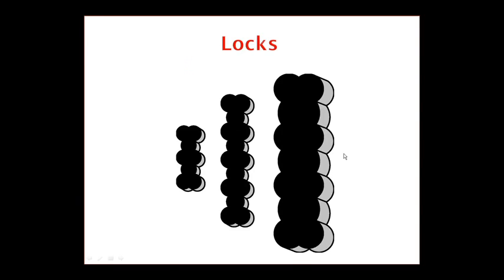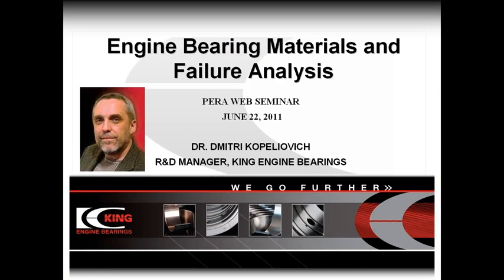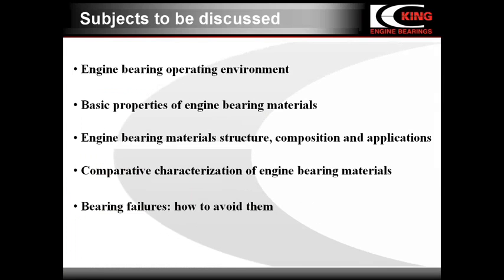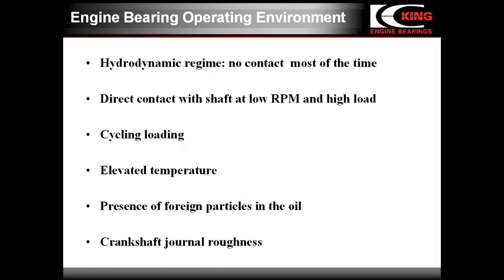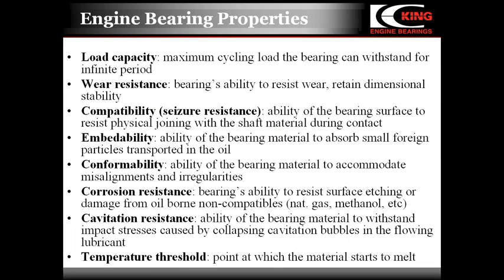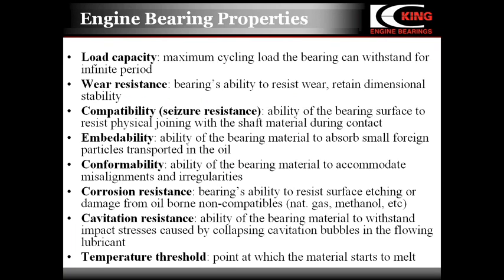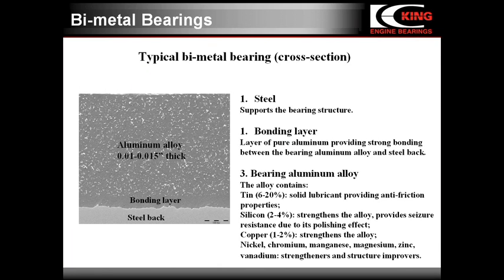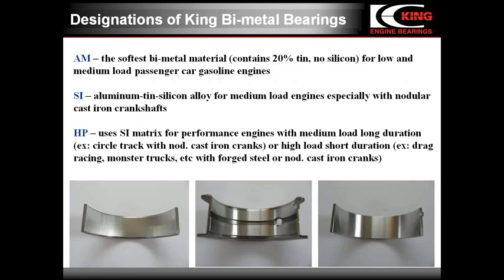King Engine Bearings PERA -Part 1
King Engine Bearings Presents PERA Webinar: Engine Bearing Materials and Failure Analysis By Dr. Dmitri Kopeliovich on June 22nd, 2011